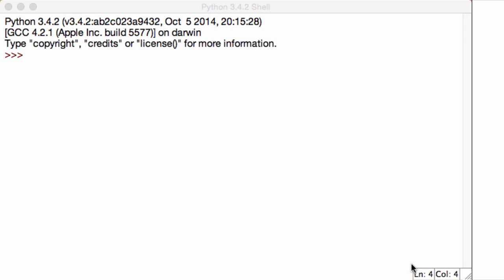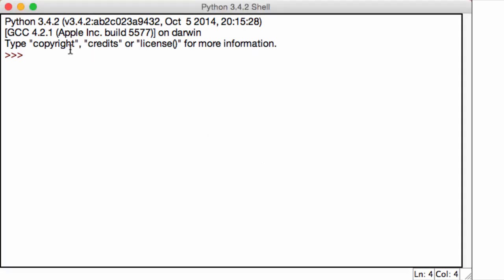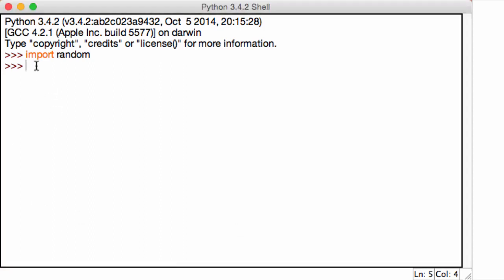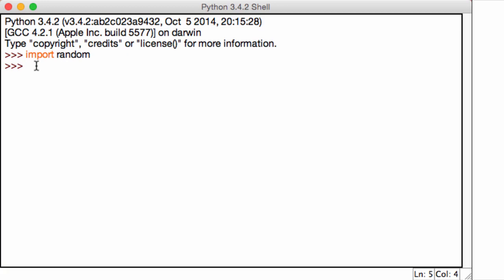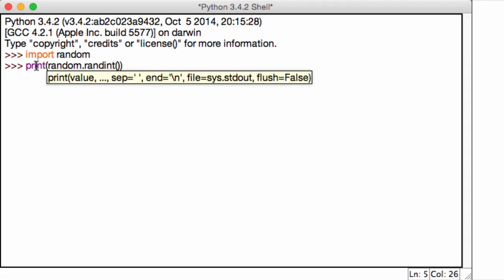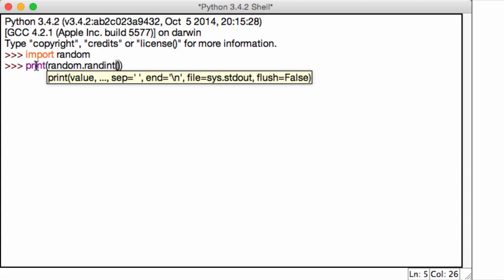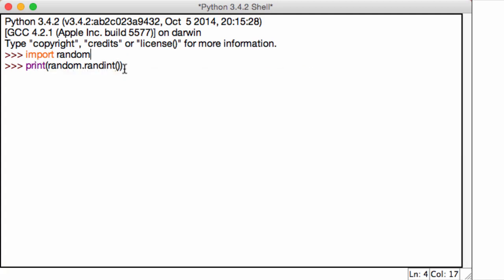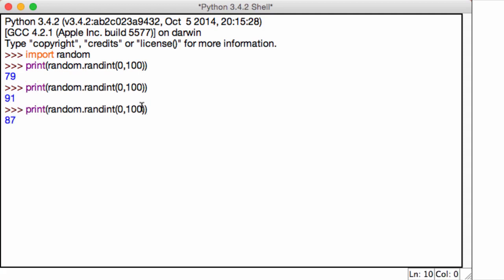45 Random Module Randint